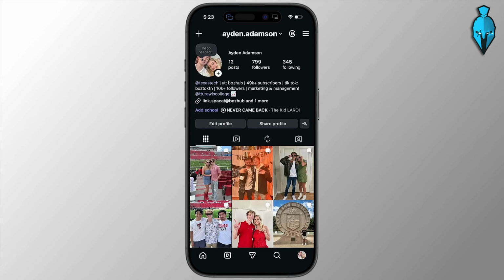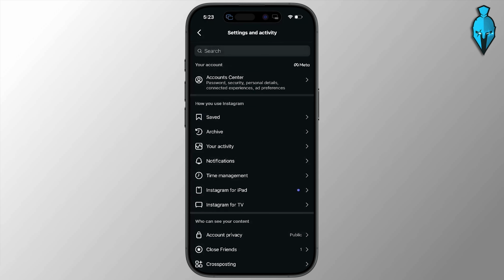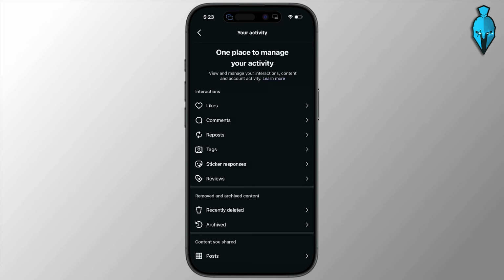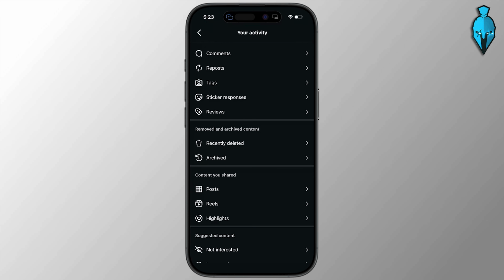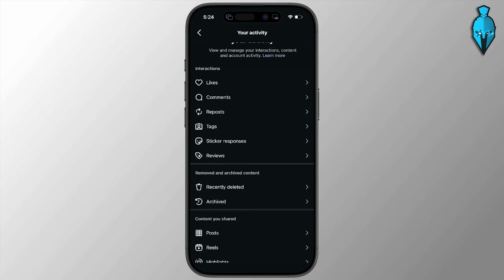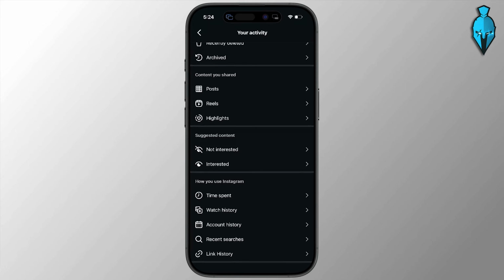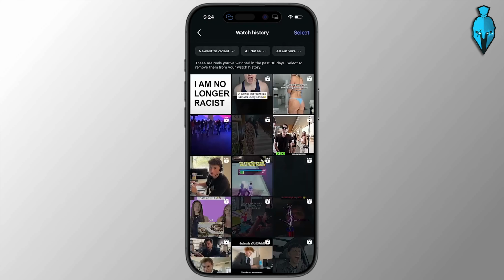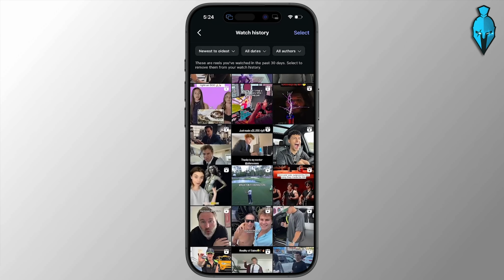How to See Instagram Reels Watch History - Full Guide